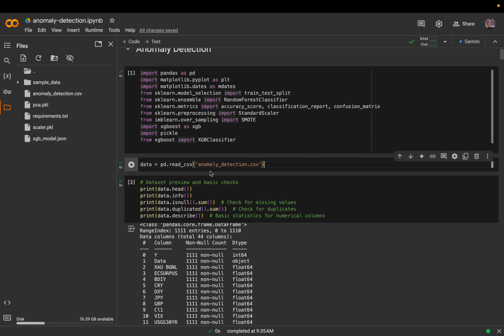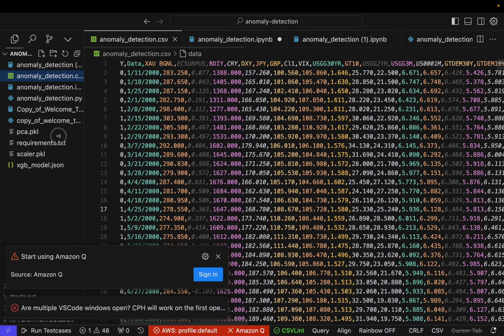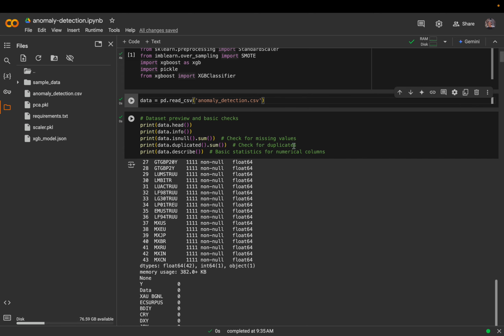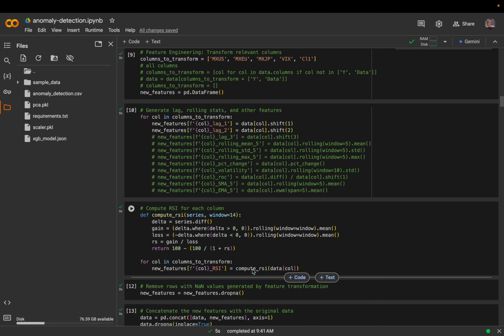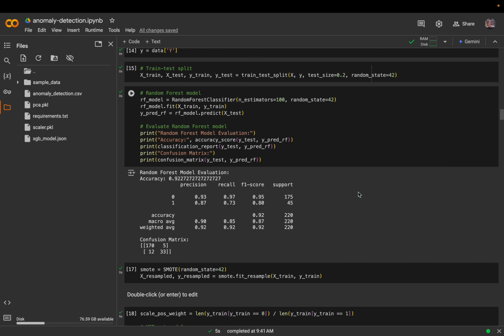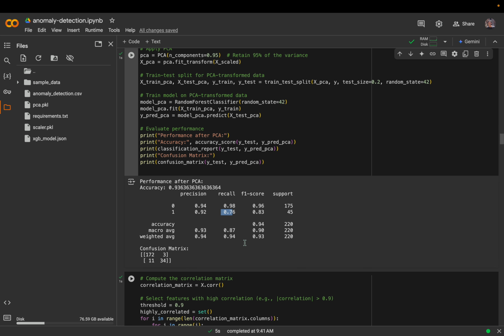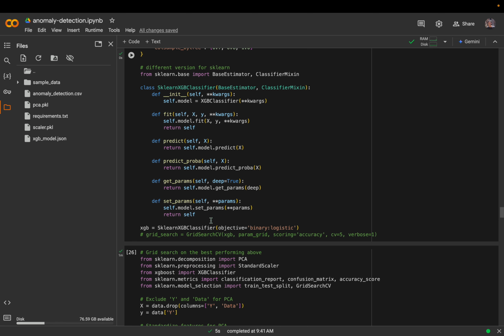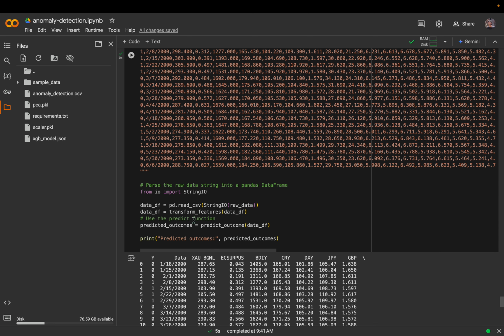Market Anomaly Detection Models with Supervised Learning